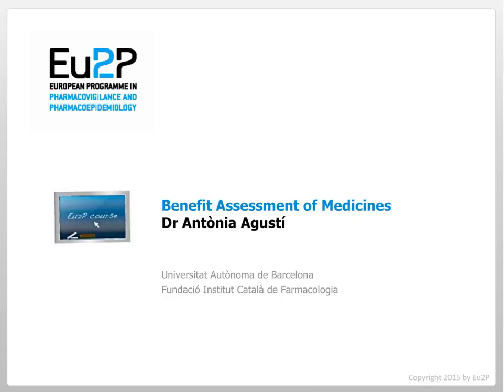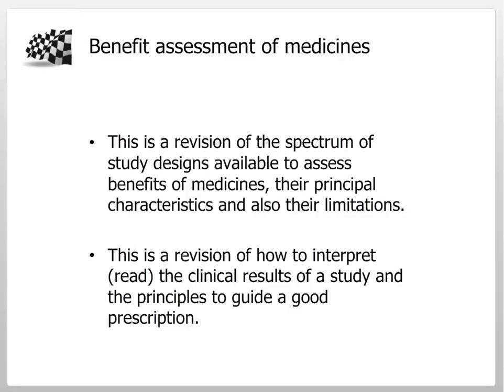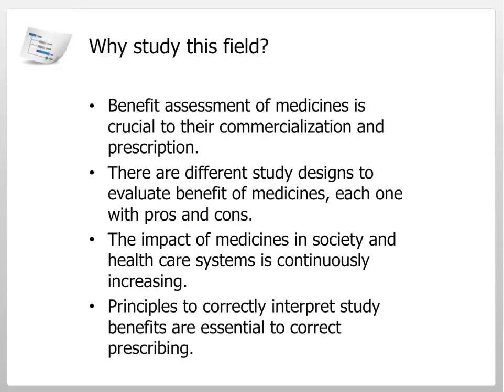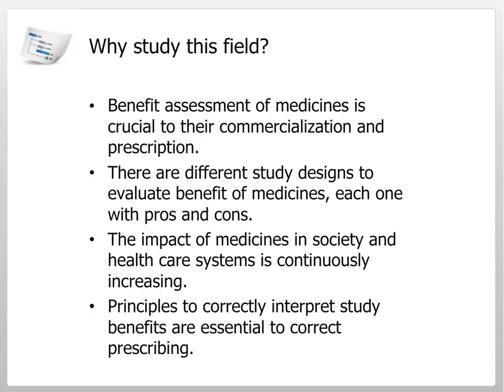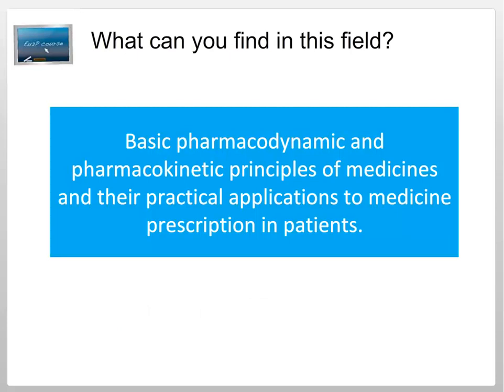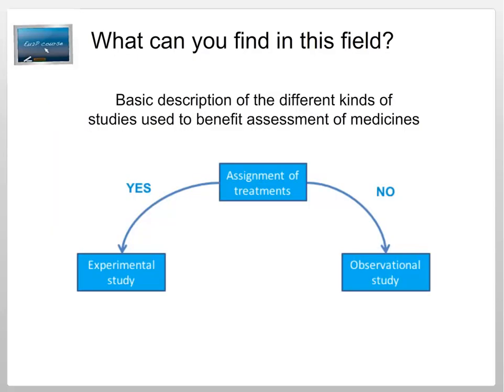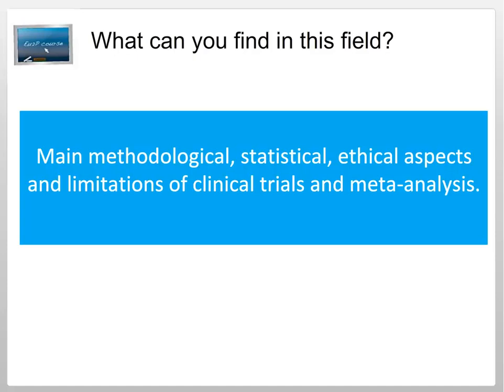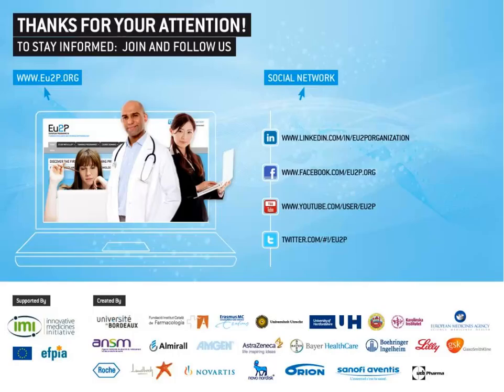Eu2P Benefit assessment of medicines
Understand the need of benefit assessment of medicines in order to fulfil patients' needs.
Develop a general knowledge of the clinical, pharmacological and epidemiological principles underlying medicines prescribing and use.
Review the clinical, pharmacological and epidemiological basis of medicines effects evaluation.
Understand the clinical, pharmacological and epidemiological principles of the evaluation of medicines efficacy and effectiveness
Know the scientific principles underlying the decision making process of prescribing.
Know the methods used in epidemiological studies and in randomized clinical trials to assess the efficacy and effectiveness of medicines.
Be aware of the limitations of scientific evidence in the benefit assessment of medicines.
Discuss and analyse the need to solve therapeutic uncertainties through clinical research.